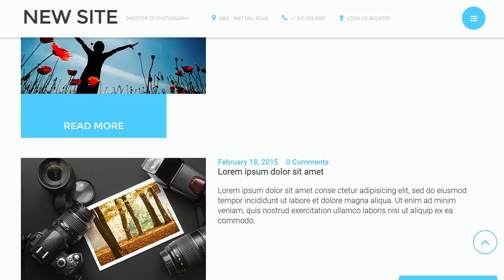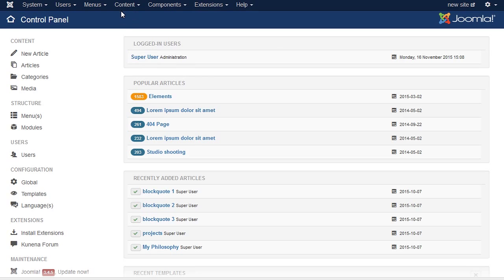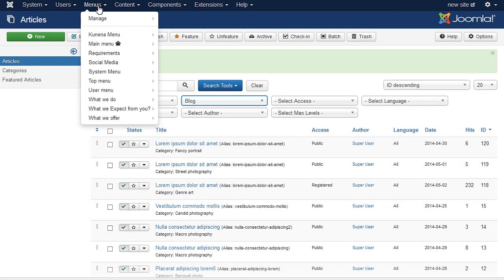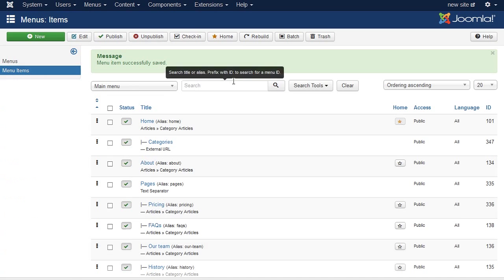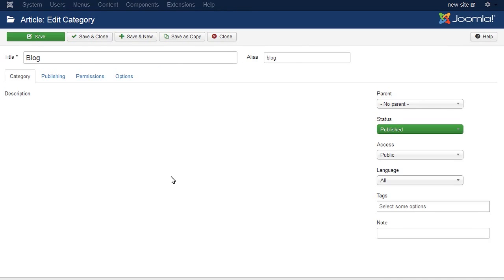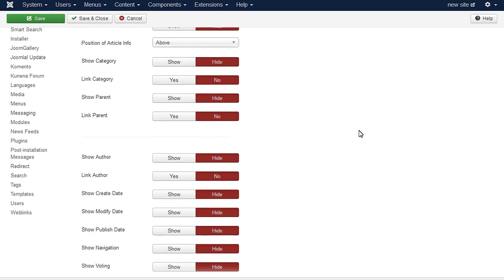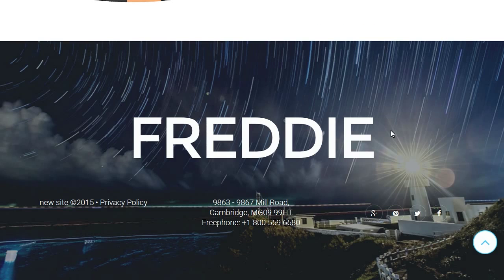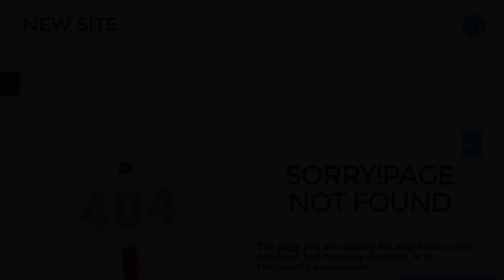Joomla 3.x. How To Restrict Access To "Read More" Individually And Globally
This tutorial is going to show you how to restrict access to "read more" individually and globally in Joomla 3.x template(s).